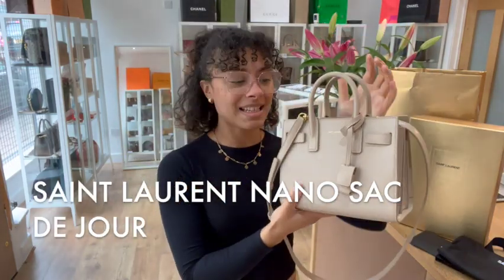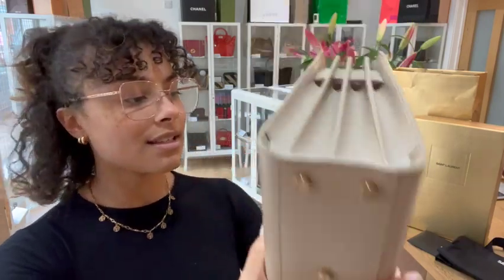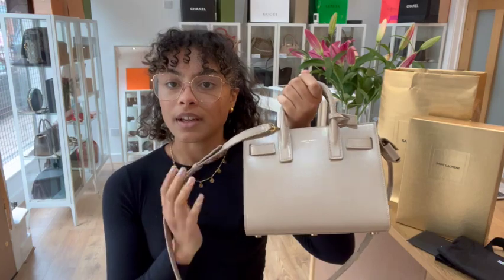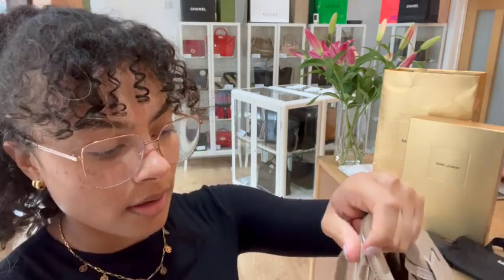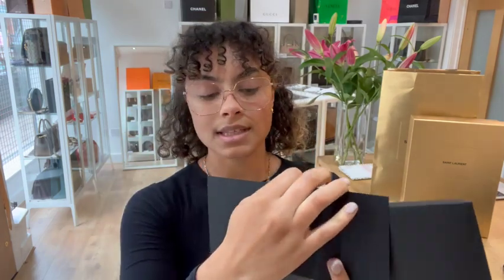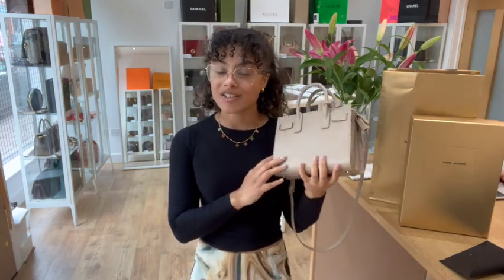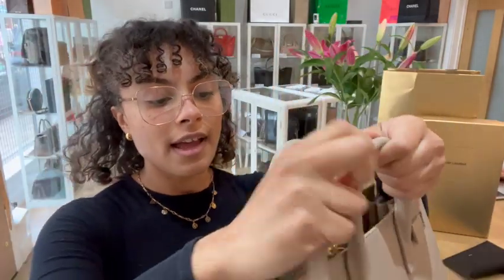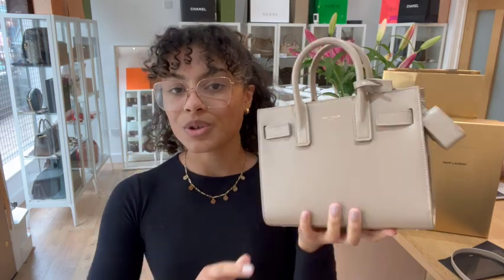Saint Laurent Nano Sac De Jour Review